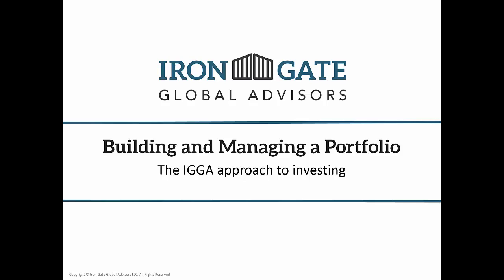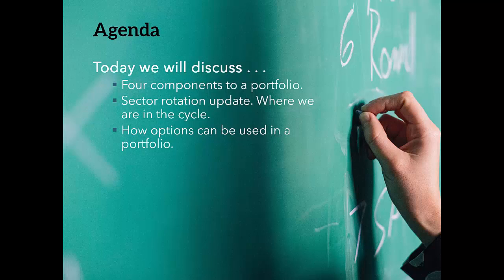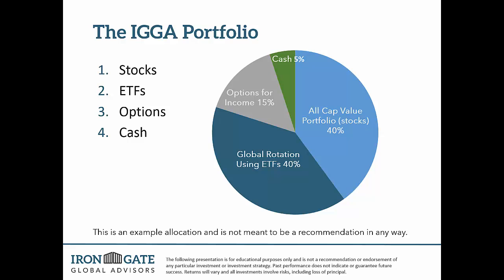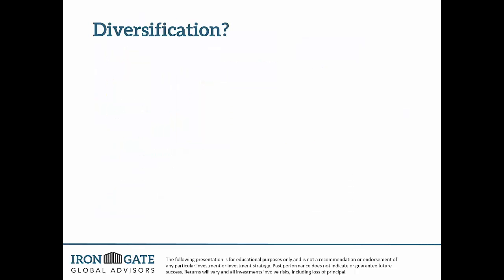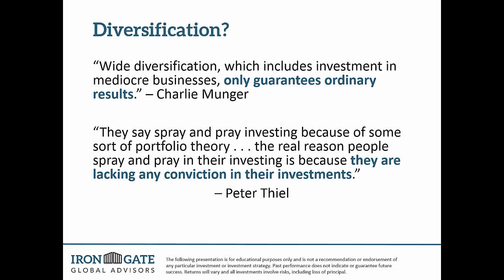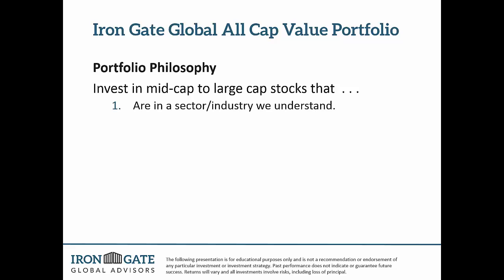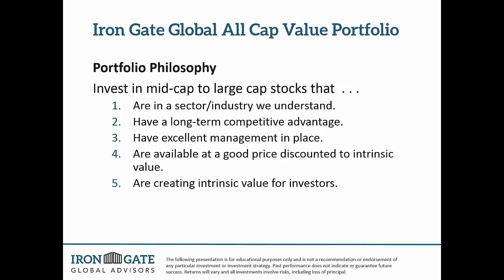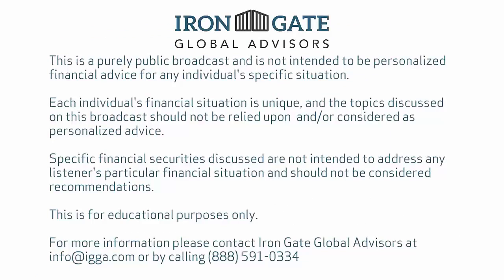Building a Portfolio Part I: Stocks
In this 3 part series on how to build a portfolio, Iron Gate Global Advisors Portfolio Manager discusses the first building block, stocks. This includes the 5 criteria that should be considered when making a stock investment.